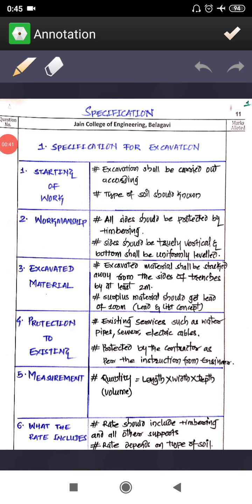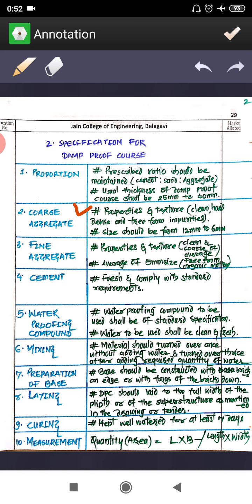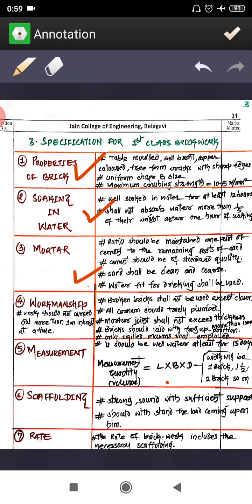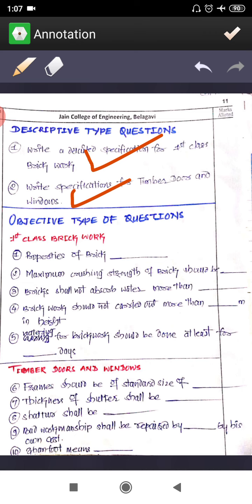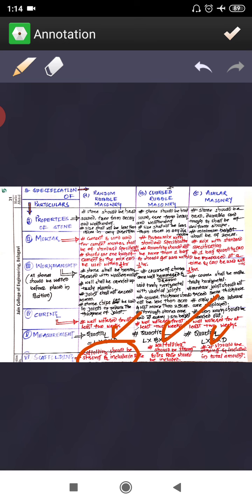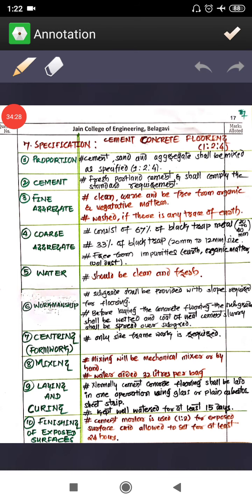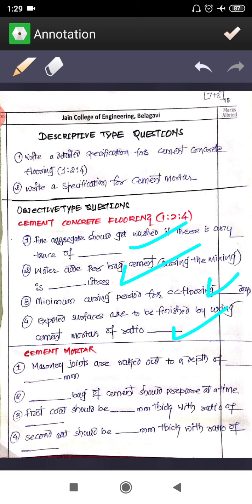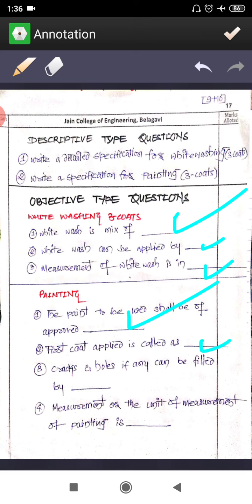JCE CV 15CV81 SIMPLEST FORM OF WRITING SPECIFICATION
This is my video recorded with AZ Screen Recorder. It's easy to record your screen and livestream.